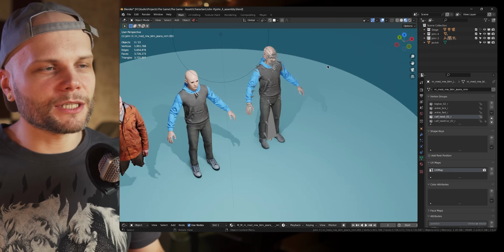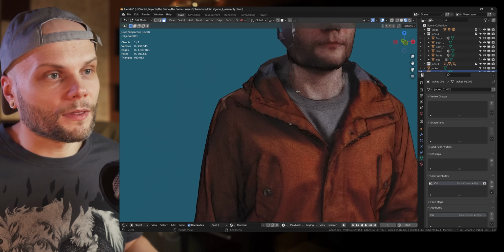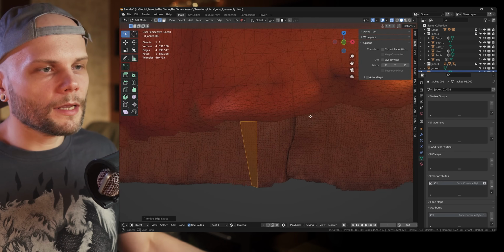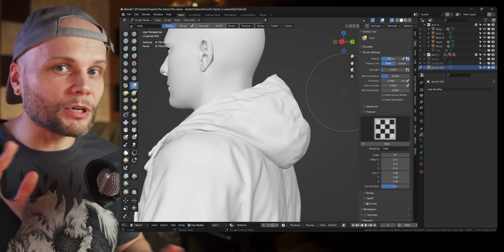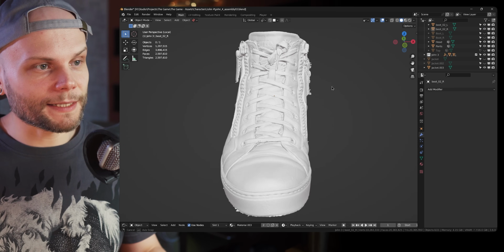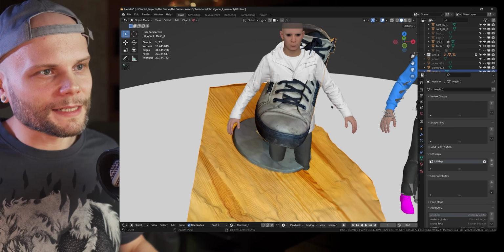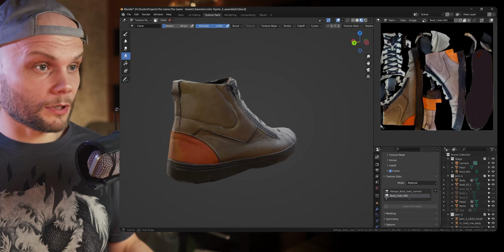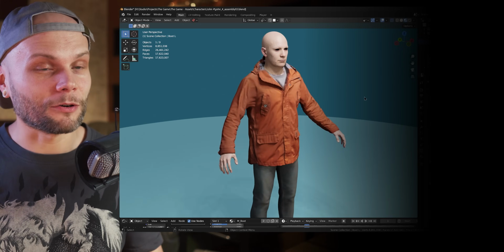The Perfect Boot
Chapters:
00:00 - Introduction
05:52 - Posing Jacket
26:40 - Boots And Polycam